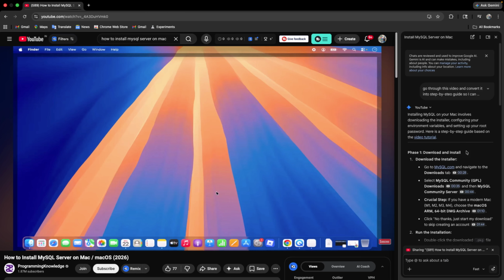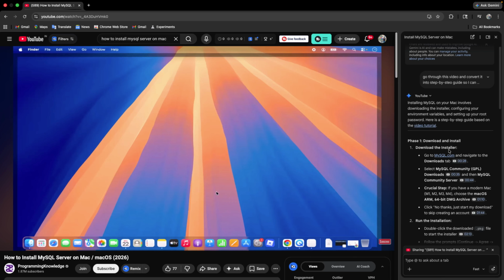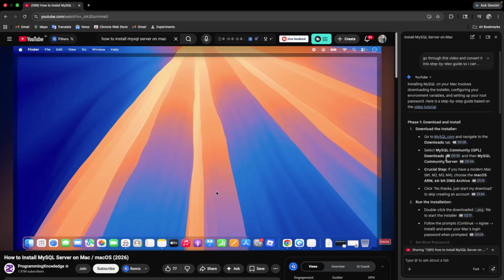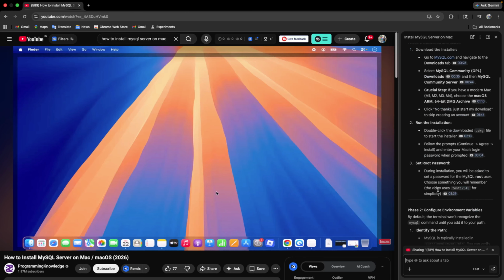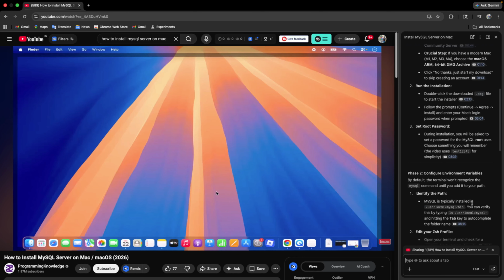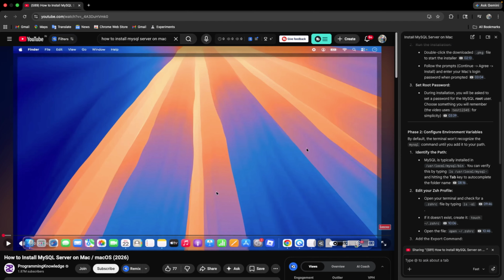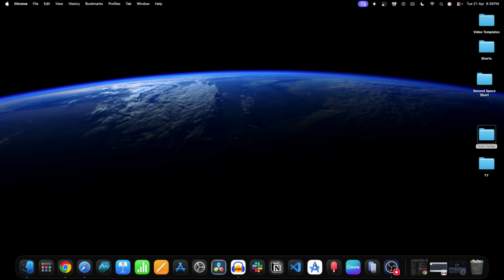How to Use Gemini on Chrome to Turn a YouTube Video into a Step by Step Tutorial